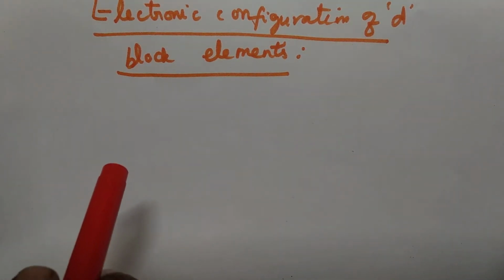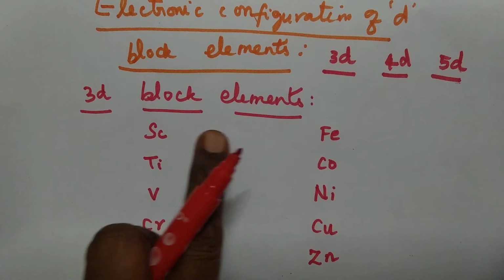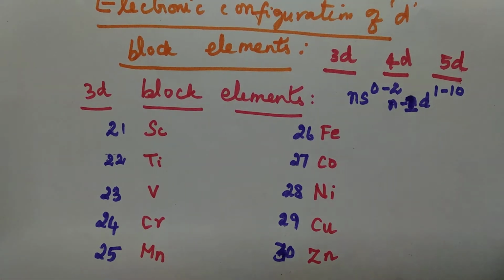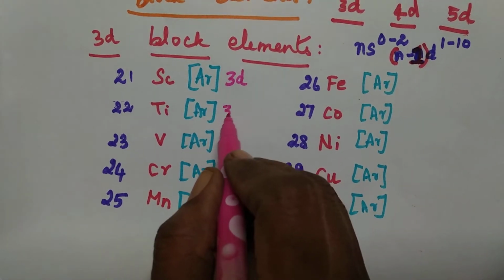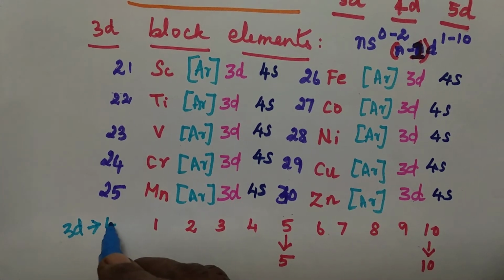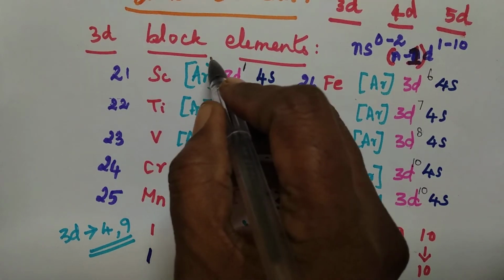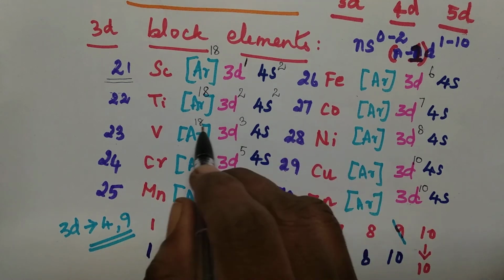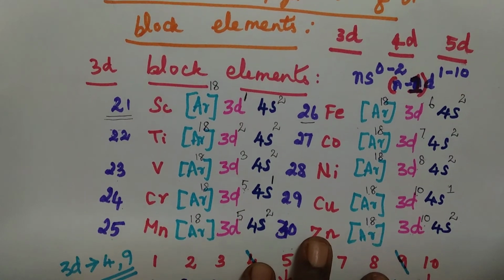Class 12 d and f block elements... Quick way of writing EC of 3d block elements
Class 12  d and f block elements... Quick way of writing Electronic Configuration of 3d block elements..
For class 10 and class 12 chapters Chemistry revision visit channel and link children